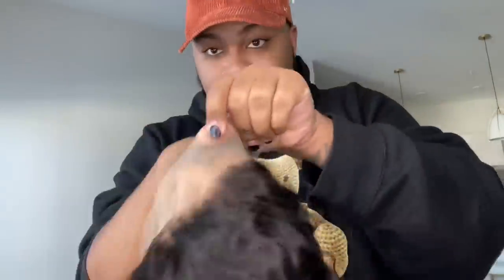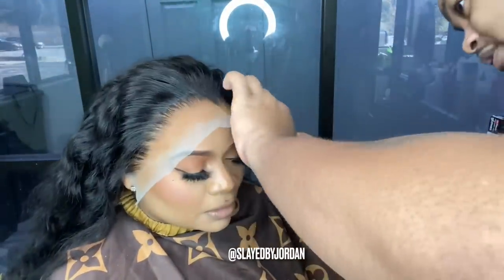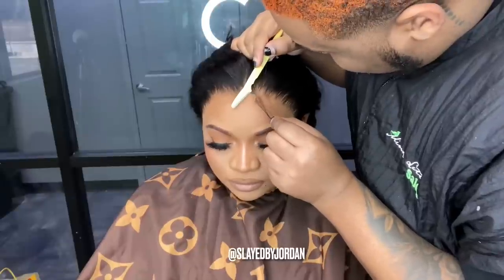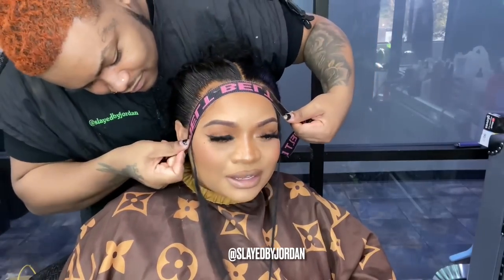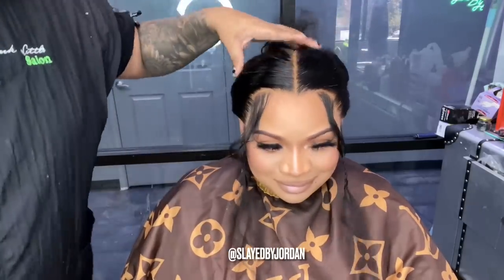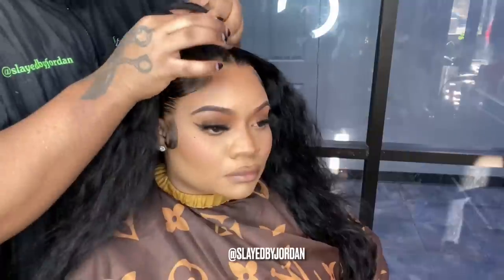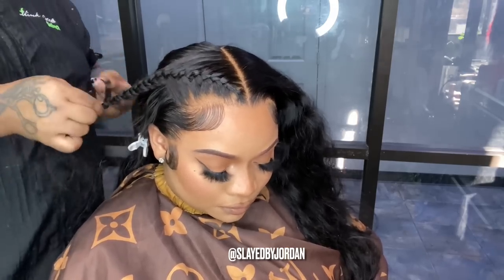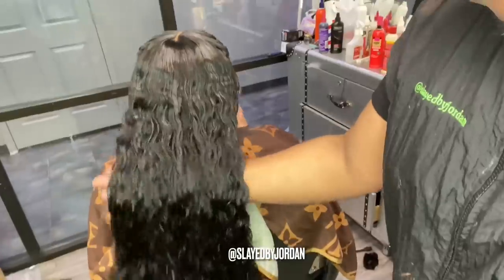Braided Frontal Style | BOMB Water Wave Wig 🔥| Ishowbeauty Hair